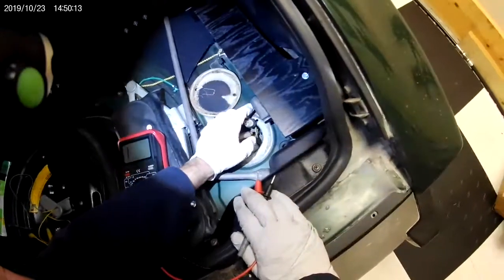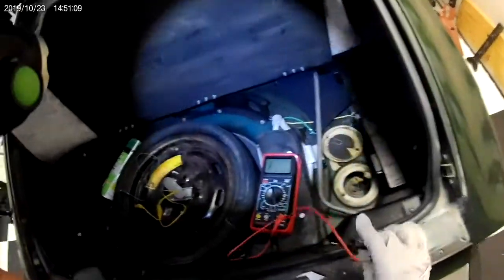280Z OLD Fuel Sender / Fuel Gauge Testing and Troubleshooting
Diagnosing the fuel sender and the fuel gauge on a 1978 280Z.